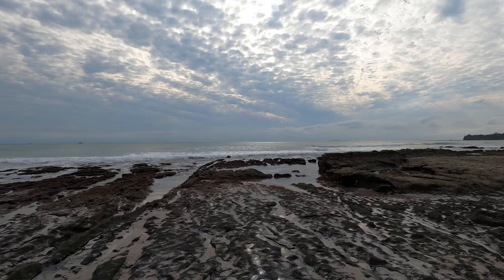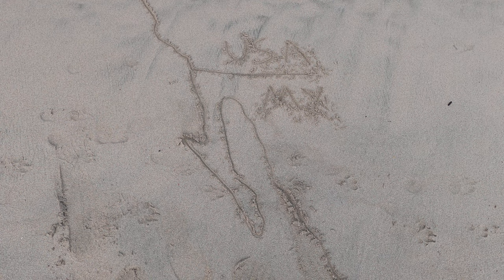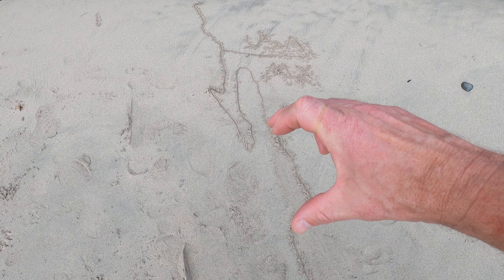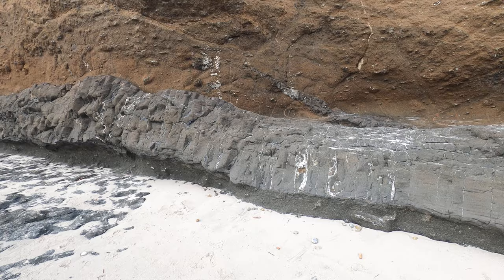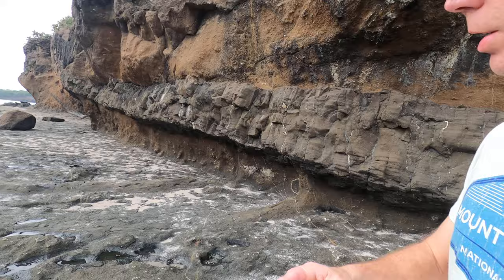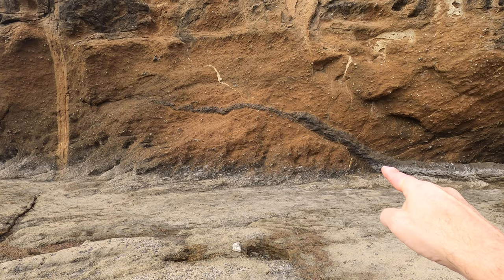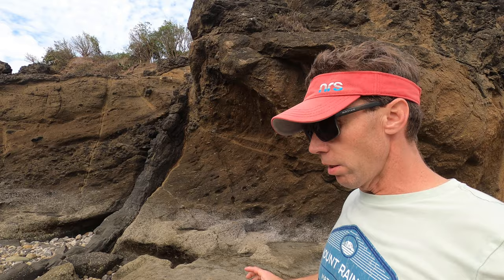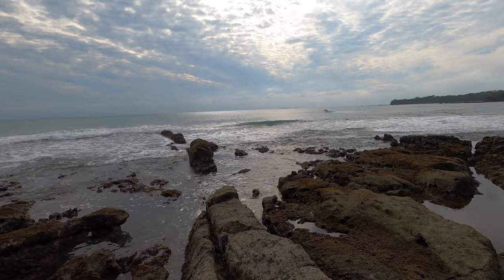Coastal geology between Puerto Vallarta and Punta de Mita along the Pacific coast of Mexico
Join Geology professor Shawn Willsey as he checks out some sweet coastal geology along the Pacific coast of Mexico. Learn a bit about how this area and Baja California are related and then investigate the volcanic rocks along the coast along with some other geologic processes.

or a good ol' fashioned check to this address:
Shawn Willsey
College of Southern Idaho
315 Falls Avenue